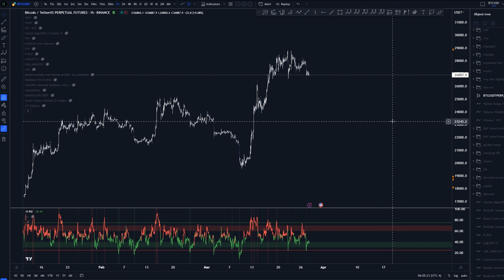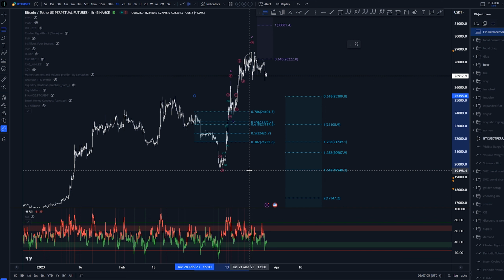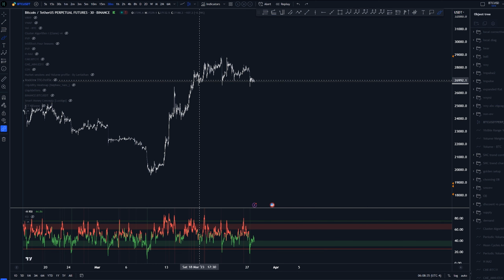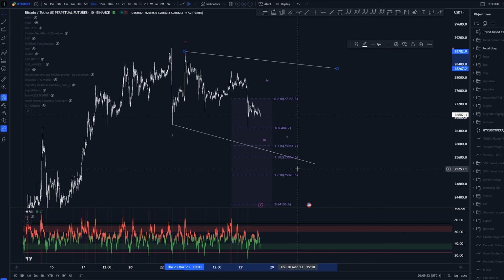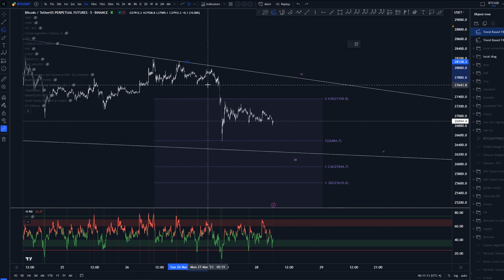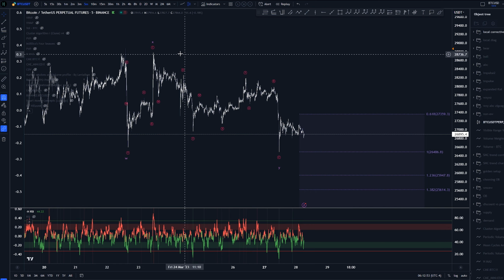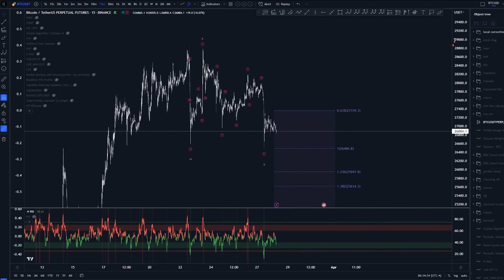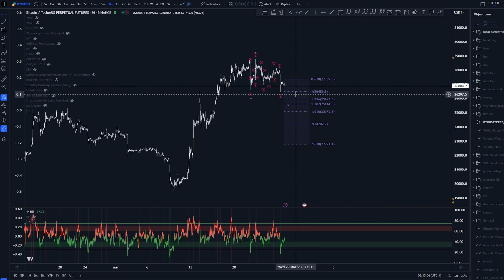BITCOIN ($BTC) - Technical Analysis with Elliott Wave Theory